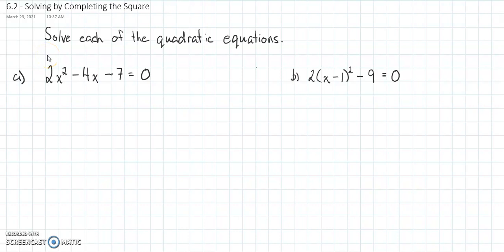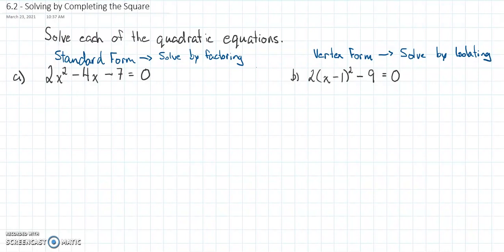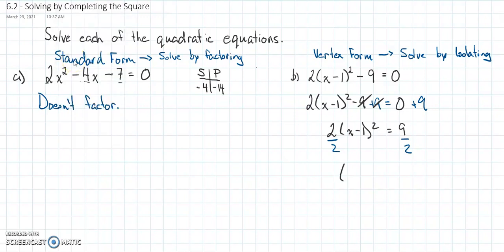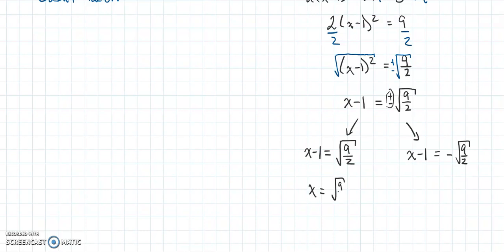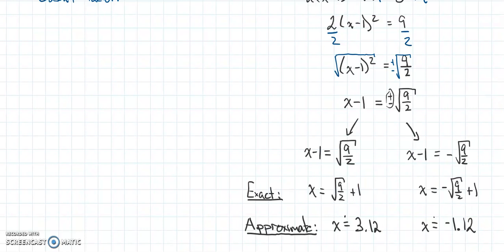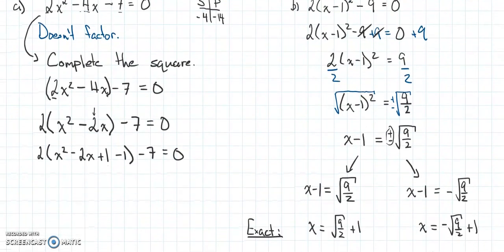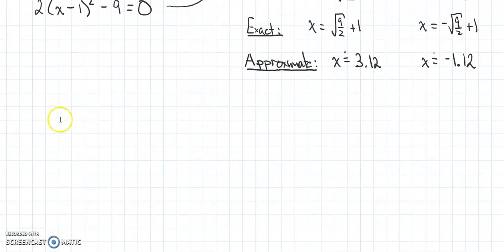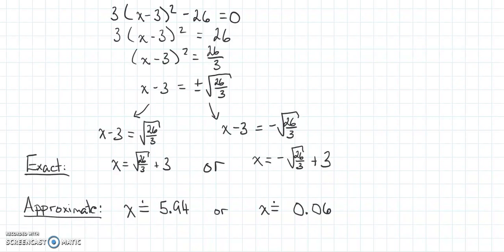Solving Quadratic Equations by Completing the Square